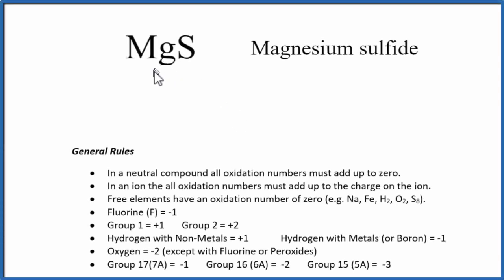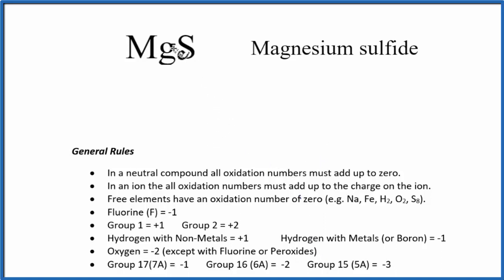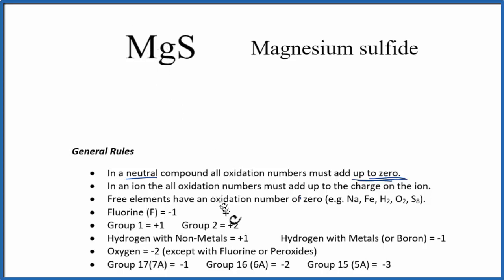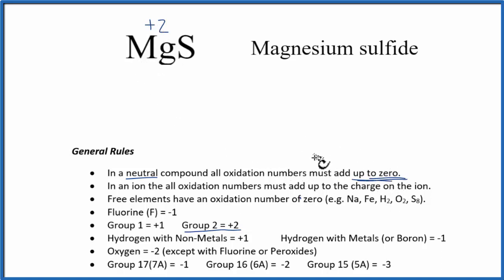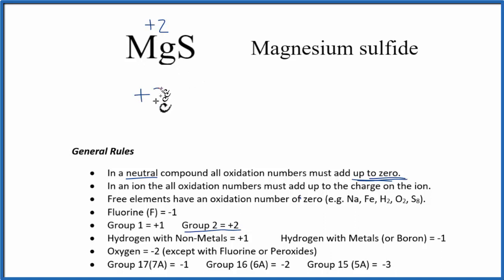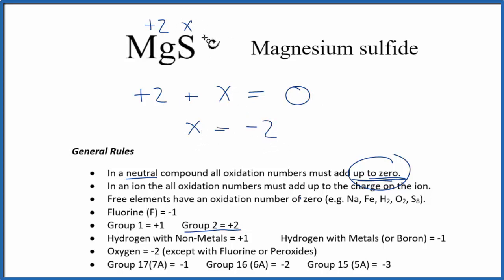How to find the Oxidation Number for S in MgS (Magnesium sulfide)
To find the correct oxidation state of S in MgS (Magnesium sulfide), and each element in the molecule, we use a few rules and some simple math.

First, since the MgS molecule doesn’t have an overall charge (like NO3- or H3O+) we could say that the total of the oxidation numbers for MgS will be zero since it is a neutral molecule.